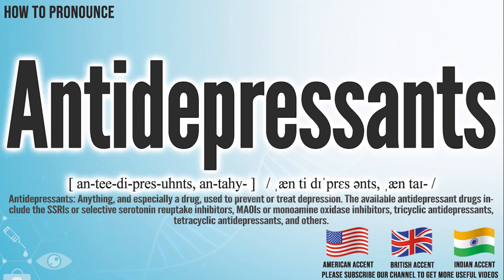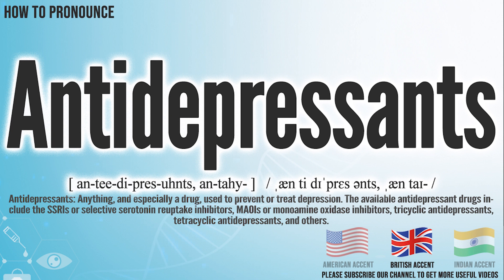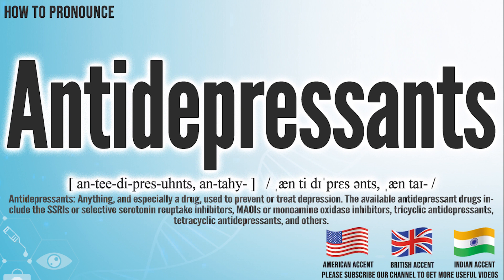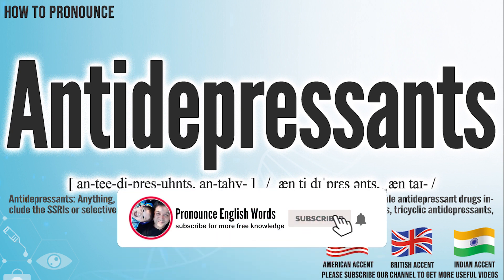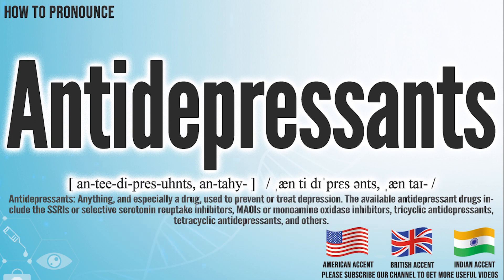Antidepressants Pronunciation | How to Pronounce (say) Antidepressants CORRECTLY | Medical Meaning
Antidepressants

Index:

00:00 Antidepressants pronunciation
00:06 Antidepressants American English pronunciation
00:14 Antidepressants British English pronunciation
00:22 Antidepressants Hindi English pronunciation
00:28 For more medical terms words

Antidepressants

Antidepressants: Anything, and especially a drug, used to prevent or treat depression. The available antidepressant drugs include the SSRIs or selective serotonin reuptake inhibitors, MAOIs or monoamine oxidase inhibitors, tricyclic antidepressants, tetracyclic antidepressants, and others.

International Phonetic Alphabet IPA:  / ˌæn ti dɪˈprɛs ənts, ˌæn taɪ- /
Phonetic respelling：[ an-tee-di-pres-uhnts, an-tahy- ]
Medical Translation:
Uyghur Uygur language:
Turkish:
Chinese traditional / simplified:

Antidepressants Pronunciation,
Antidepressants meaning in medicine,
Antidepressants medical meaning,
Antidepressants Definition in medicine,
How to Pronounce Antidepressants in English,
How to Pronounce Antidepressants in American English,
How to Pronounce Antidepressants in British English,
How to pronounce Antidepressants in UK English ,
How to Pronounce Antidepressants in Hindi English,
How to Say Antidepressants in Native English ,
Definition of Antidepressants,
Antidepressants pictures,
Antidepressants Translation in the Chinese language (Chinese traditional, Chinese simplified),
Antidepressants Translation in the Turkish language,
What is Antidepressants,
Define Antidepressants, Antidepressants definition ,
How to translate Antidepressants in Turkish,
Antidepressants türkçe ne demek,
How to translate Antidepressants in Chinese,
Antidepressants 中文翻译

In this page, you may find the word, Antidepressants , how to pronounce this word Antidepressants, how to say it in the native language, the international phonetic alphabet IPA, exactly translations in the Chinese language, in the Turkish language, in English, exactly correct pronunciation in American English, in British UK English, in Hindi English, and in other languages.

You may also find Antidepressants definition, the meaning of this term, pictures about this term, and some useful links about this.

bu tıp kelimesi Antidepressants nasıl okunur, bu kelime Antidepressants ingilizçe ne denir, Antidepressants çinçe ne denir, Antidepressants anlamı nedir, Antidepressants nasıl telaffuz edilir, Antidepressants türkçe anlamı, Antidepressants çinçe anlamı,
怎么样正确发音 Antidepressants, 医学英语单词 Antidepressants

Don’t miss